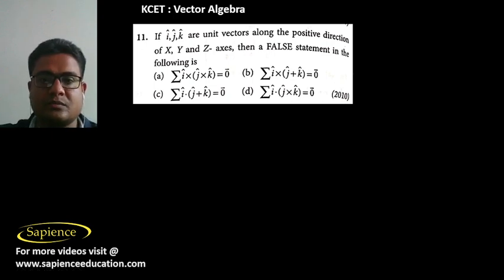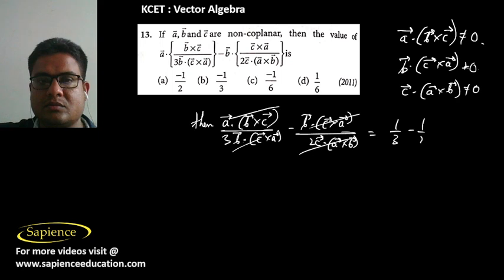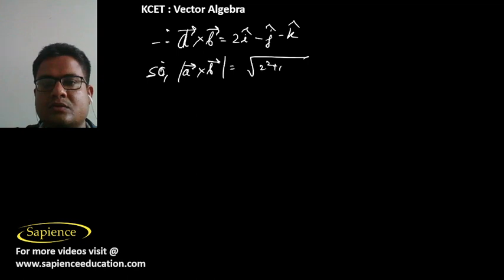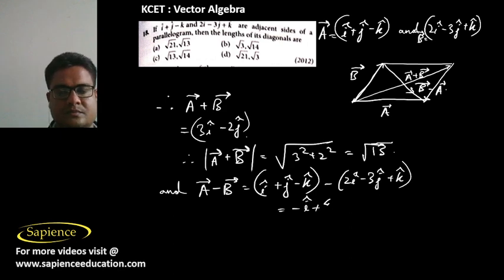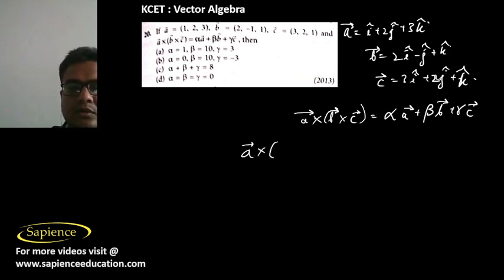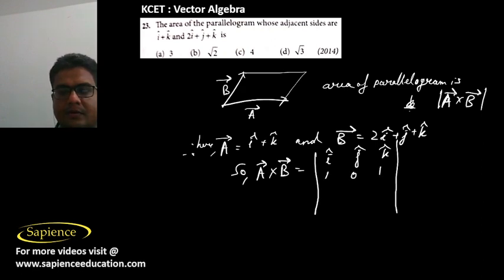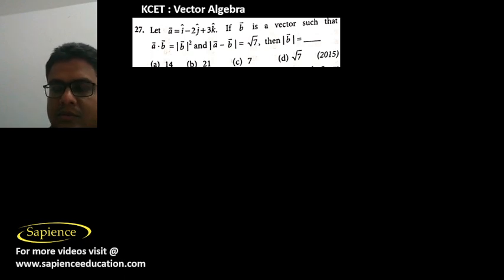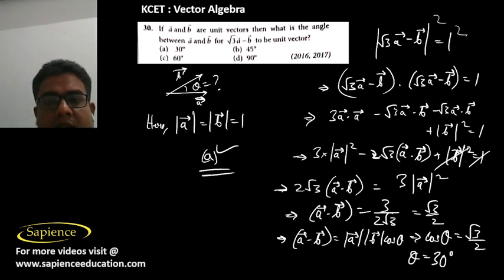Mathematics | Vector Algebra Part 2 | KCET - Previous Years Questions | pyq